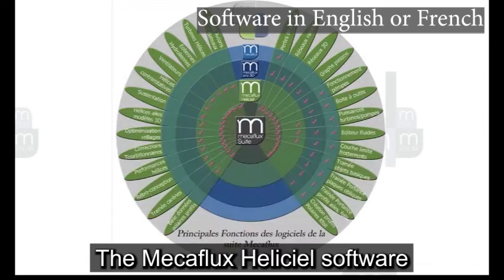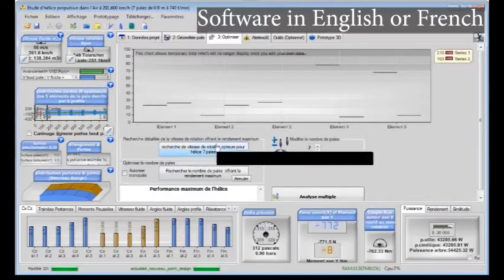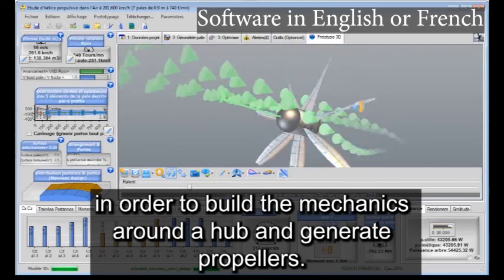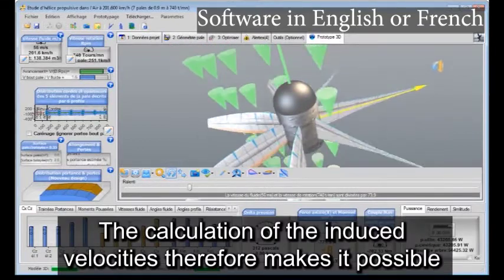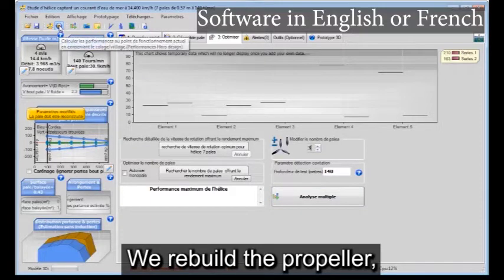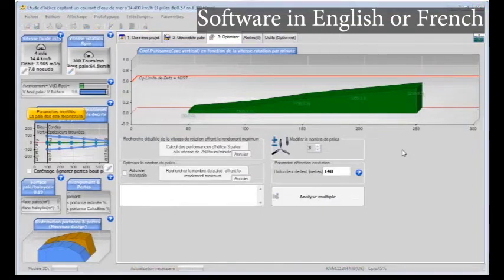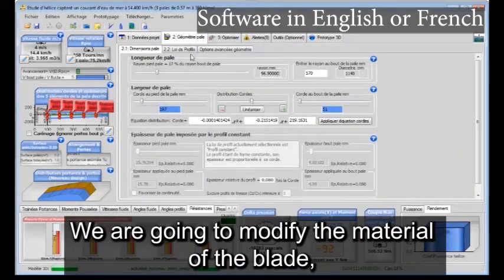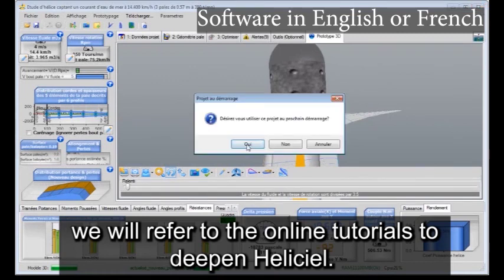software design of propellers for boats, airplanes, tidal turbines and wind turbines: Heliciel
Presentation of the design software for Heliciel propellers and wings. Calculation of the performance and optimal twisting of boat, airplane, fan and wind energy capture propellers, tidal turbines, turbines.